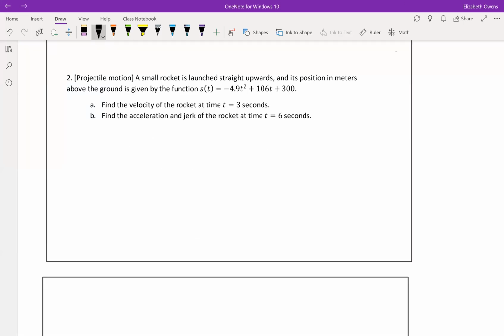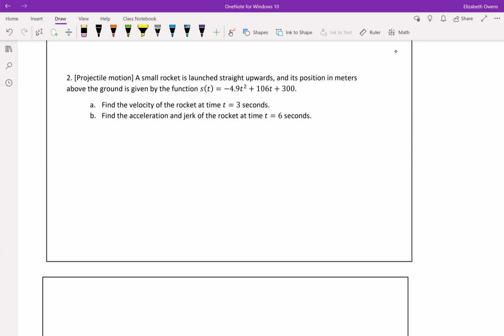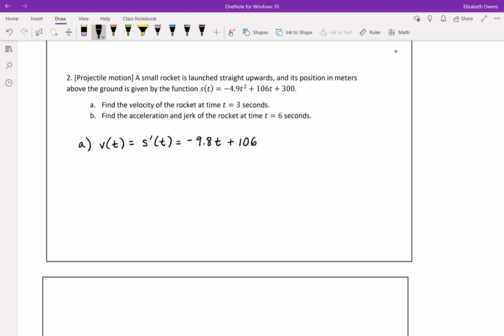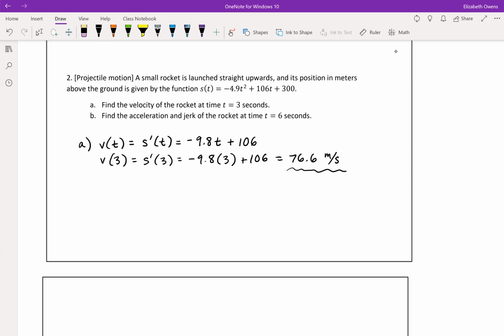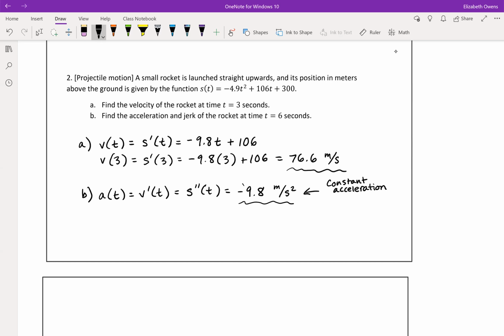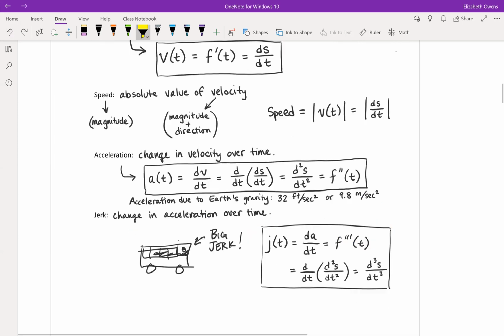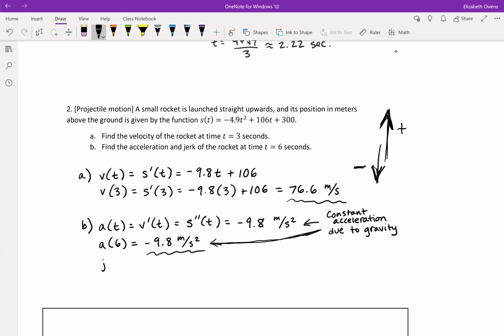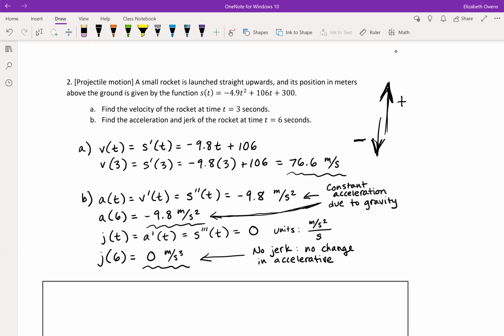3.4 Video 5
Section 3.4: Example of an object in motion (rocket launch)